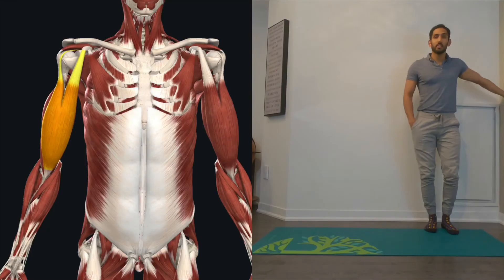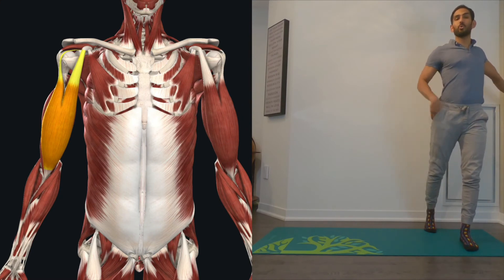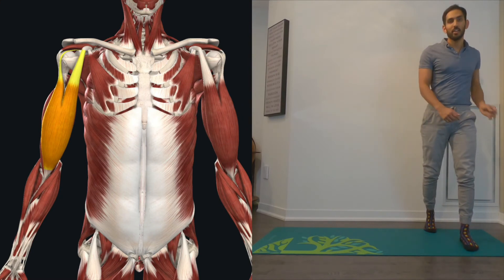Stretch biceps from Standing Help shoulder pain today